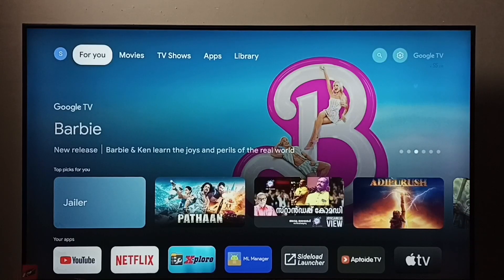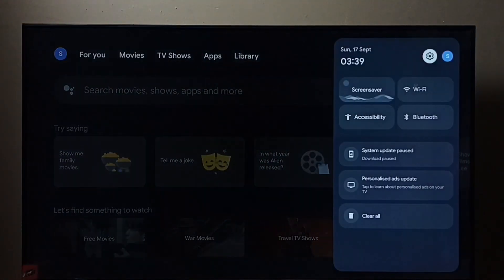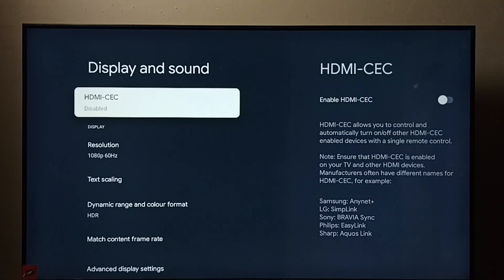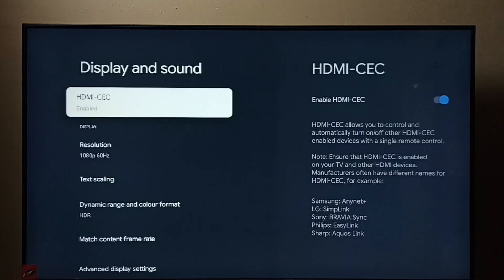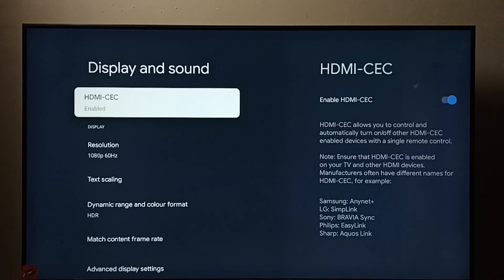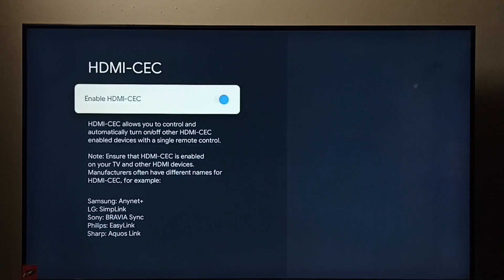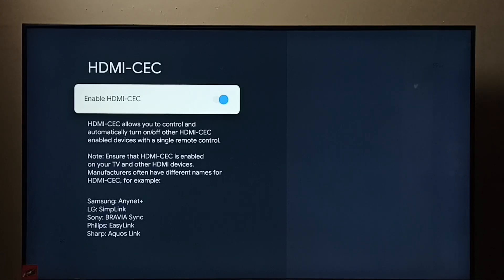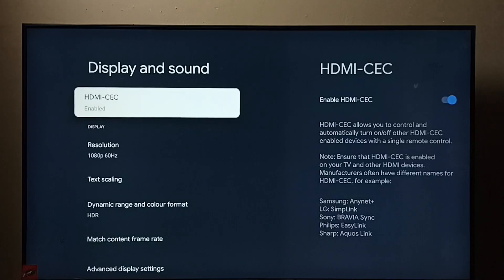PHILIPS Smart Google TV : How to Enable HDMI CEC Device Control | TV remote to Control Other Devices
Google TV,
How to Google TV,
Android TV,
Smart TV,
Android TV OS,
How to,
android,